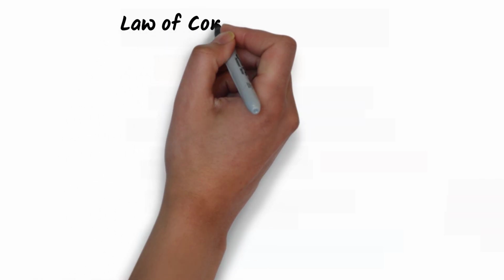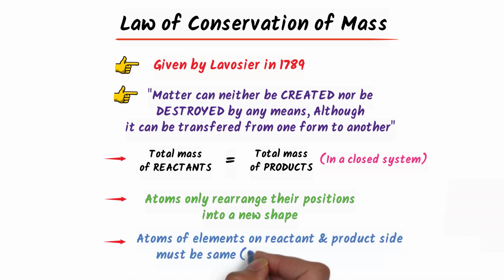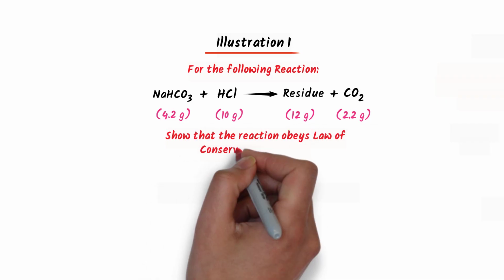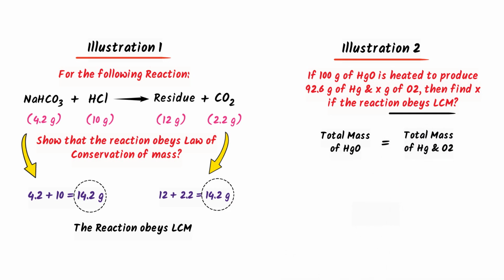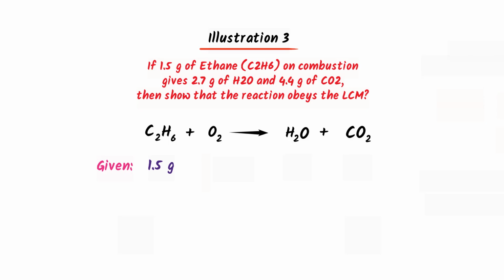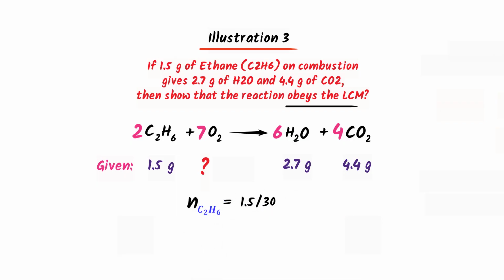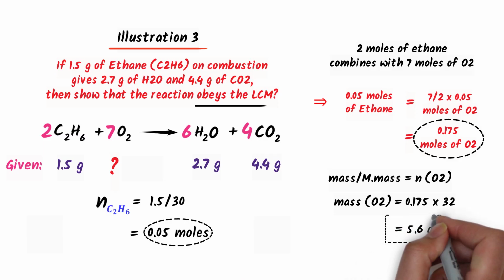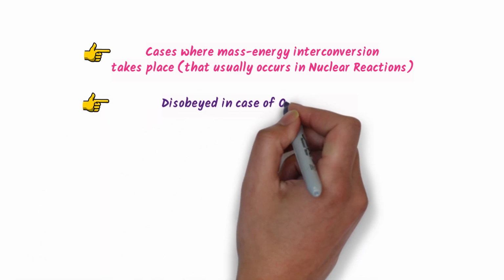Law of Conservation of Mass |Chemclasses-23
The Law of Conservation of Mass states that:
Mass can neither be created nor destroyed in a chemical reaction. The total mass of the reactants is always equal to the total mass of the products.
Explanation
During a chemical reaction, atoms are rearranged to form new substances, but no atoms are lost or gained. Therefore, the total mass remains constant.

Example
When carbon burns in oxygen:
Carbon + Oxygen → Carbon dioxide
Mass of carbon = 12 g
Mass of oxygen = 32 g
Total mass of reactants = 44 g
After the reaction:
Mass of carbon dioxide = 44 g
The total mass before and after the reaction is the same.
Importance
It helps chemists balance chemical equations.
It shows that matter is conserved during chemical changes.
It is a fundamental principle in chemistry and physics.
In simple words:
"Matter is not created or destroyed; it only changes from one form to another."
This law was first clearly stated by Antoine Lavoisier in 1789 and is considered one of the basic laws of chemistry.